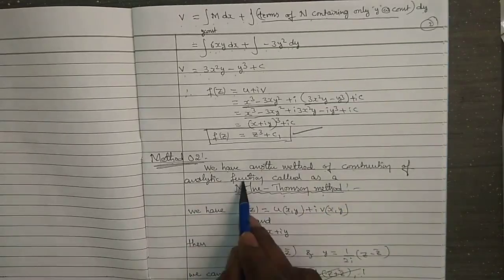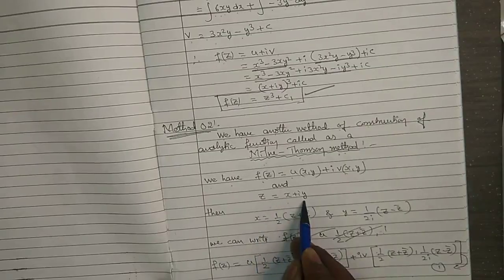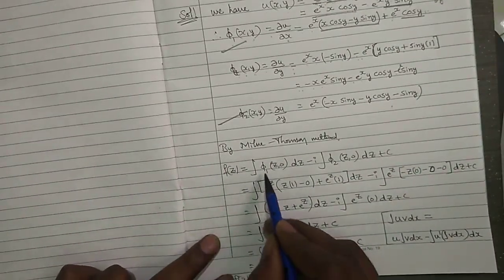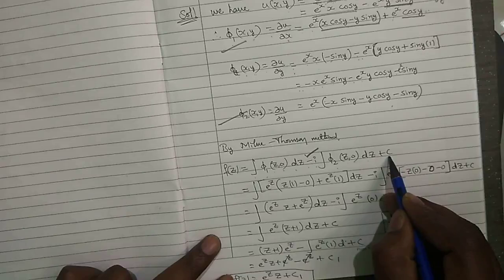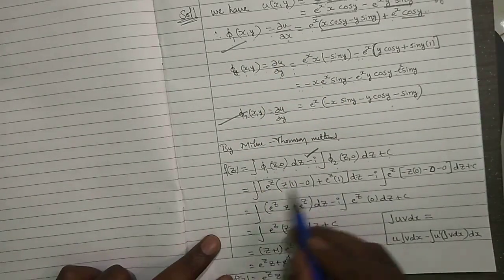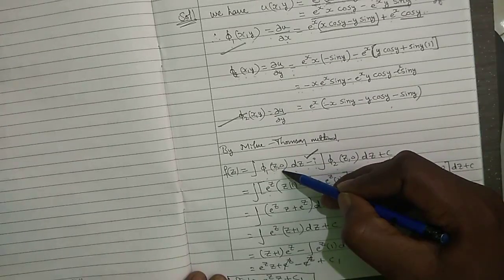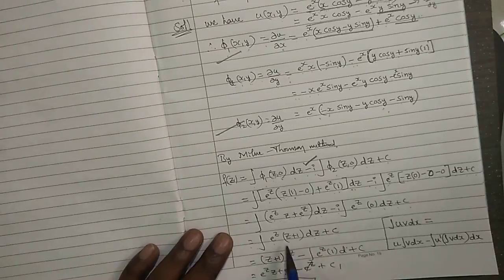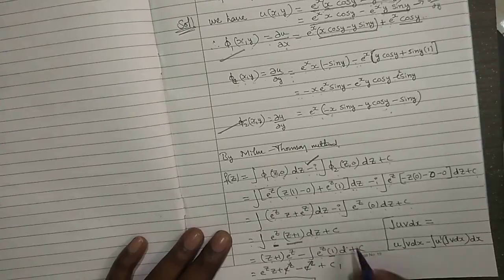B.Sc/BE mathematics -Complex analysis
your quires -

mathematics
B.Sc/BE
complex analysis
construction of analytic functions
C-R equations